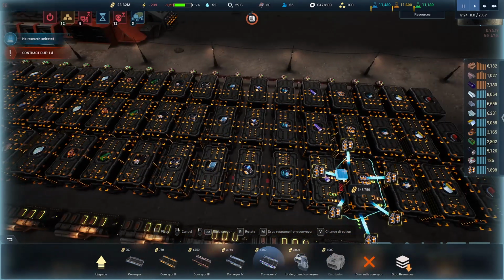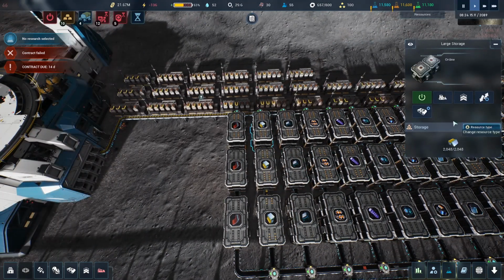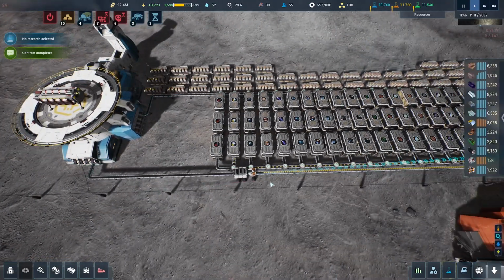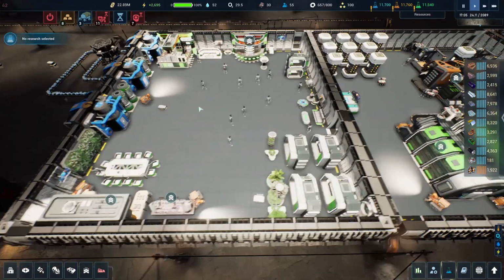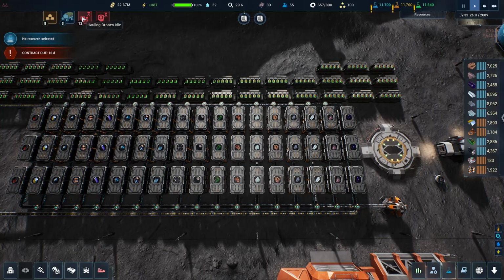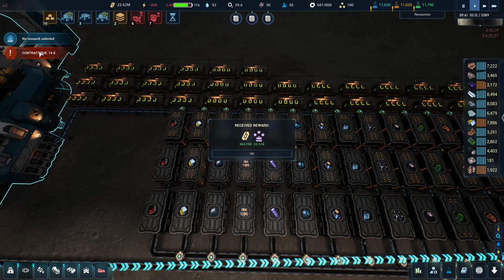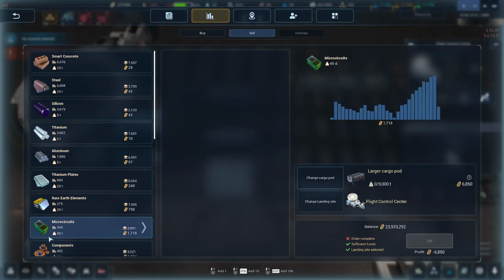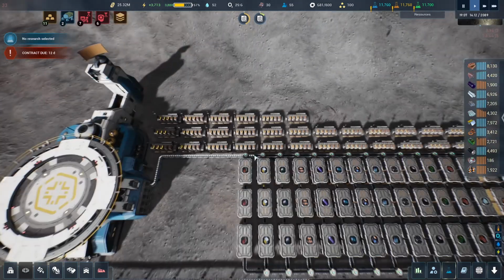The Crust - The Story - Ep.36